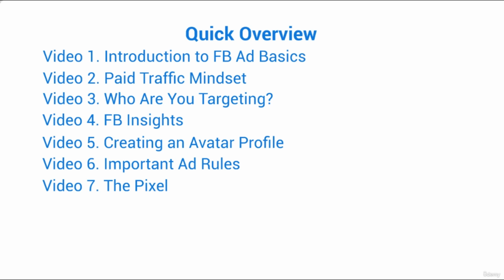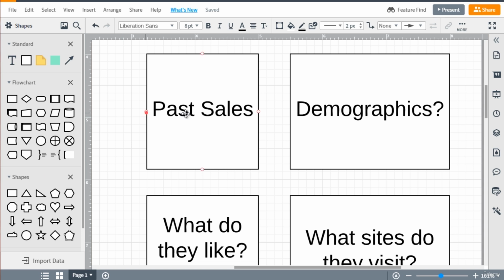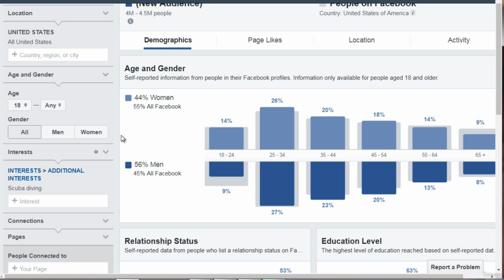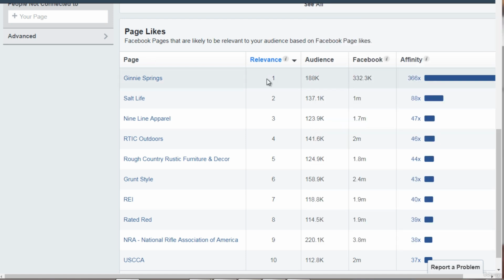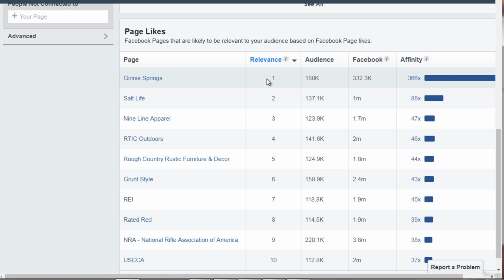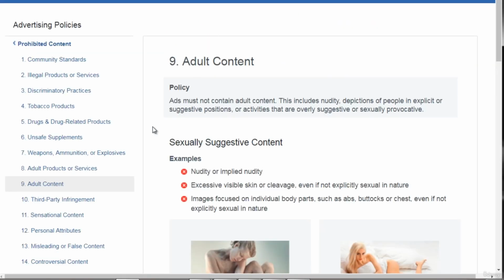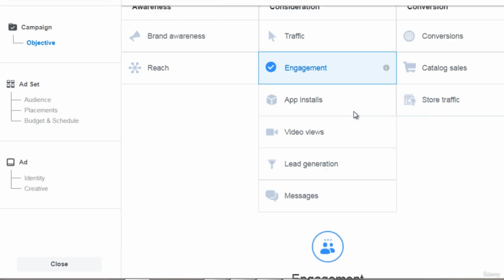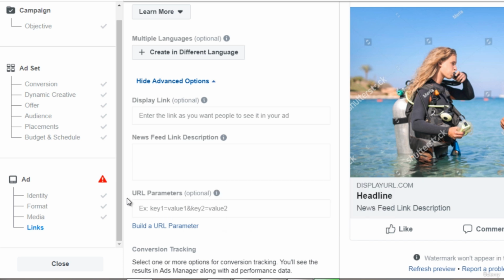Facebook Ads Mastery 2025 Beginner To Advanced Course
Facebook Ads Mastery 2025Sure! Here's a compelling video description for **"Facebook Ads Mastery 2025: Beginner to Advanced Course"**:

Unlock the full potential of Facebook advertising with this comprehensive, step-by-step training designed for **beginners, marketers, and entrepreneurs** looking to scale their business in 2025 and beyond.

🚀 In this video, you'll learn:
✅ How Facebook Ads work in 2025’s evolving digital landscape
✅ How to set up Business Manager and your first campaign
✅ Advanced targeting strategies to reach the right audience
✅ Pixel tracking, retargeting, and custom conversions
✅ Best practices for ad creatives, copywriting, and A/B testing
✅ Budgeting, scaling, and optimizing for maximum ROI
✅ Real campaign walkthroughs and pro tips from experts

📈 Whether you're starting from scratch or looking to improve your ad performance, this course is packed with actionable strategies that work **right now**.

🛠️ **Tools Used**: Meta Ads Manager, Canva, ChatGPT, Pixel Helper, and more
📅 Updated for Facebook’s 2025 algorithm & ad platform changes

💡 Ready to take your ad skills to the next level?
👉 Hit play, take notes, and dominate Facebook Ads like a pro!